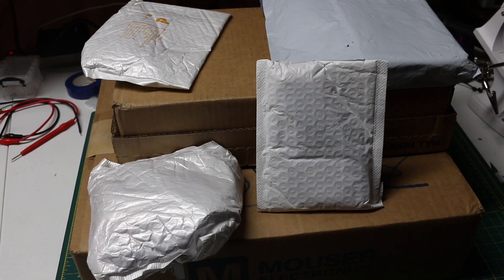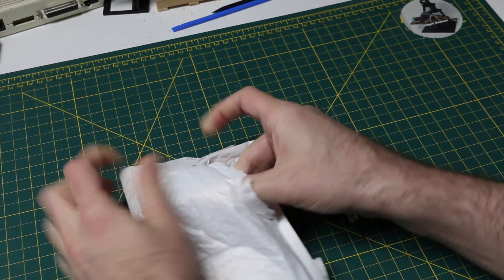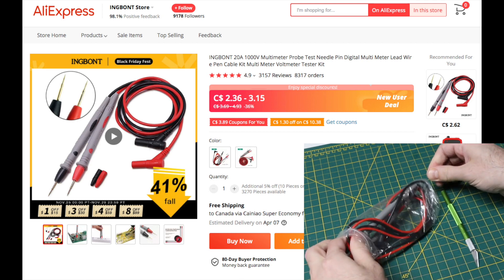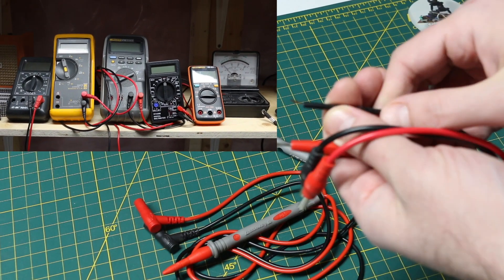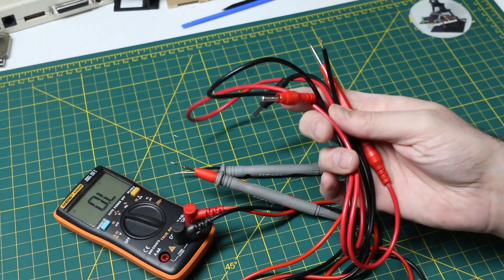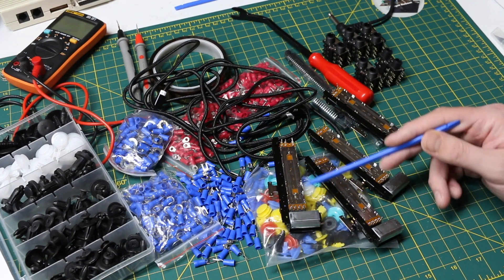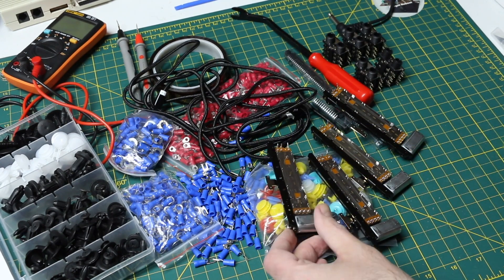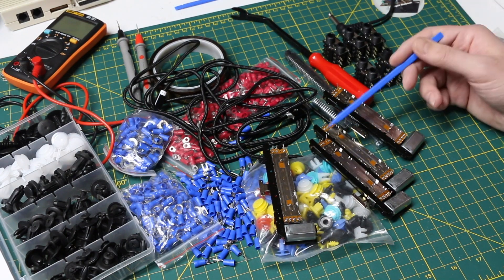GR Mailbag - Motorized Potentiometers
20A 1000V Multimeter Probe Test Leads
33M Length Heat Resistant Polyimide Tape High Temperature Adhesive Insulation Tape 3MM 5MM 8MM 10MM 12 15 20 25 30 MM Width:
RV Crimp Terminal Ring Fork connector
Kebiss Mini USB Cable Mini USB to USB Fast Data Charger Cable:
Auto Fastener Clip Mixed Car Body Push Retainer Pin Rivet Bumper Door Trim Panel Retainer Kit
Auto Door Clip Panel Trim Removal Tool: